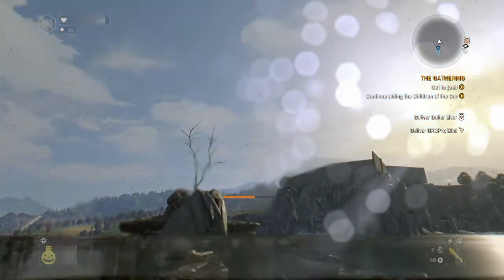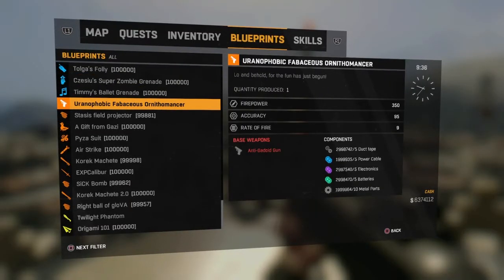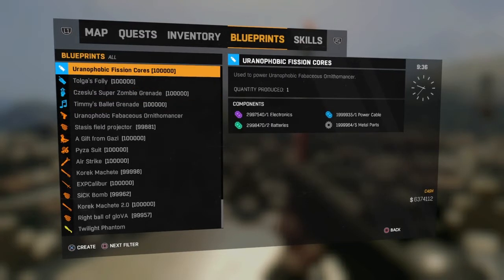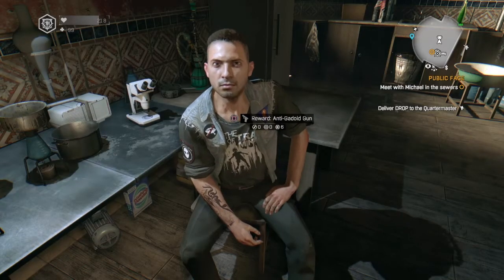Dying Light The Following: UFO CRASH site, Stargazer outfit,and much more !!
This is Travis your tour guide finding every thing you want to find. On today's episode on the Following Light we are continuing with the unkown rocks where to bring them and much more.